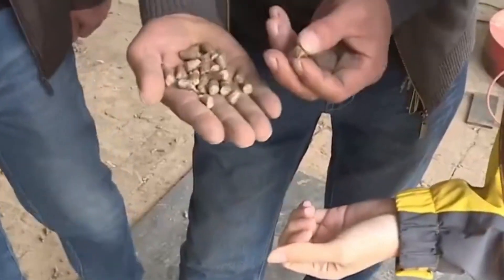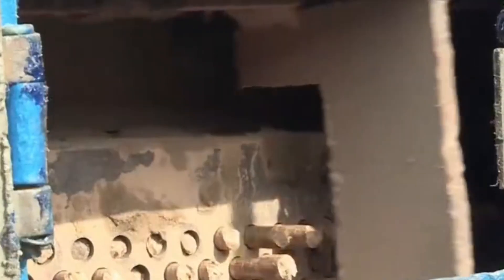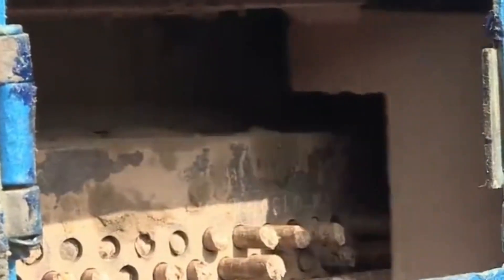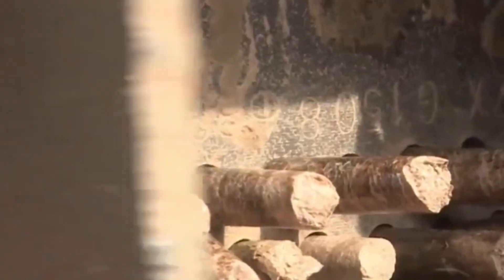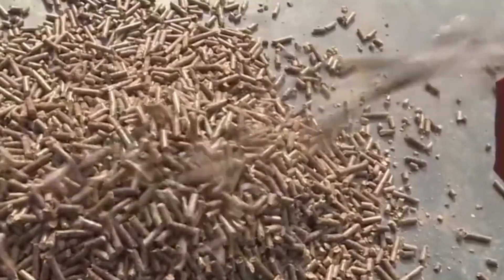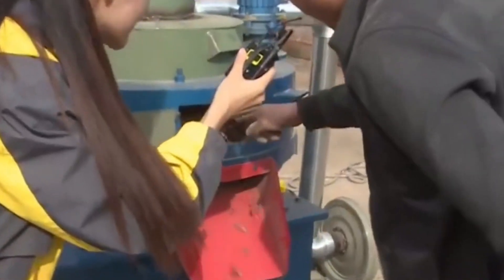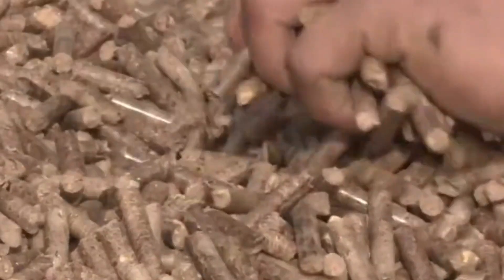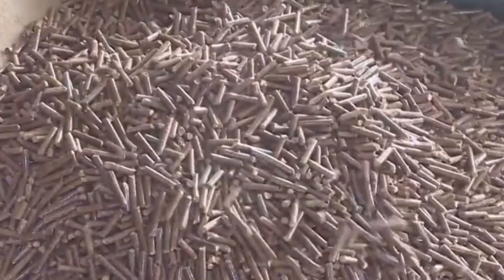New Fuel Wood sawdust: biomass pellet making machine research and develop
wood pellet making machine from China.